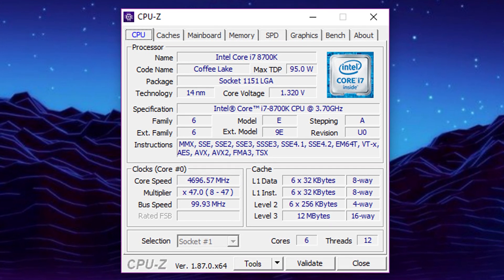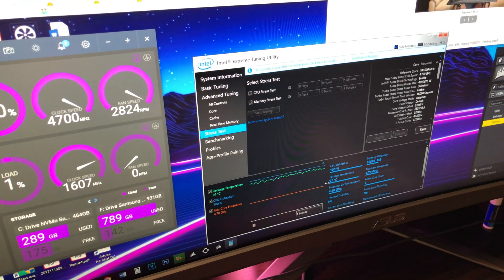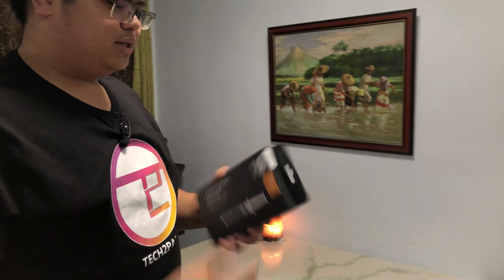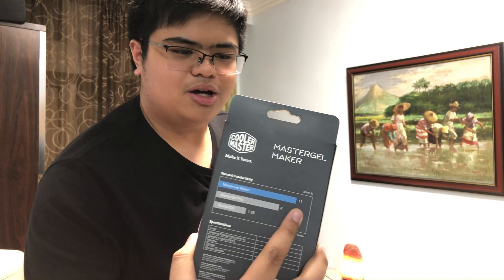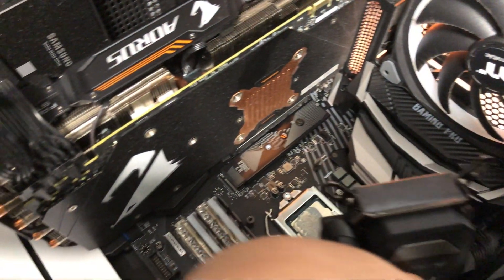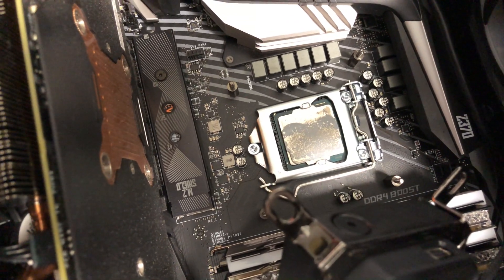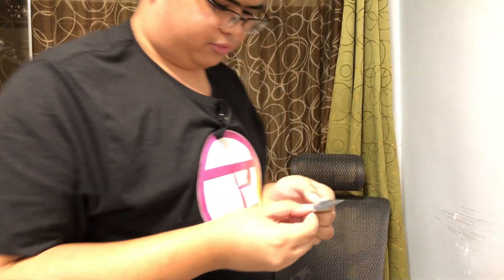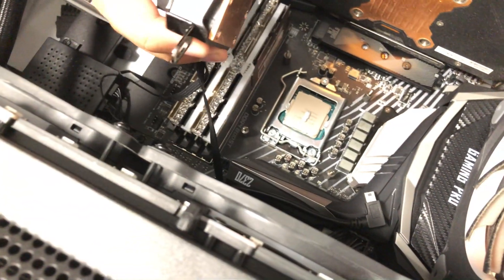Thermal Paste Reapplication: Can It Lower My Temps?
My computer's CPU is running hotter than I'd like. Can a thermal paste reapplication solve my issue? Let's find out...

If you have any tech questions or concerns you would like addressed, feel free to write to me directly or comment down below and if the topic is interesting enough I might even make a video about it.